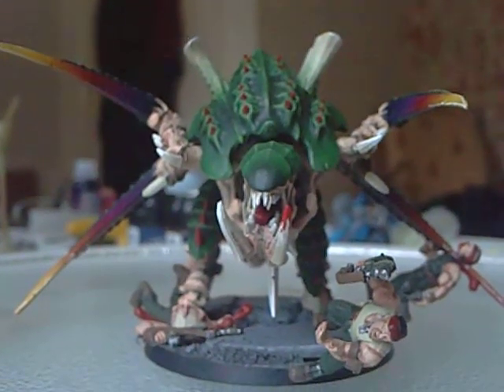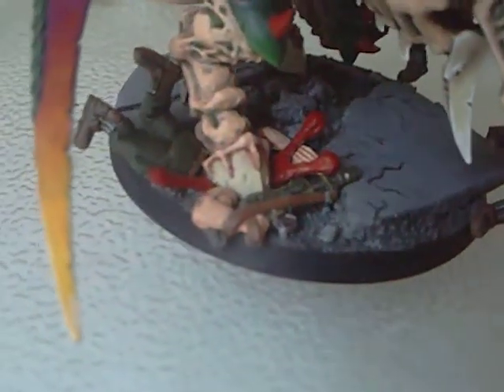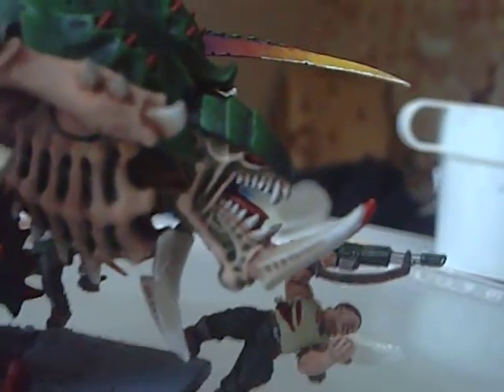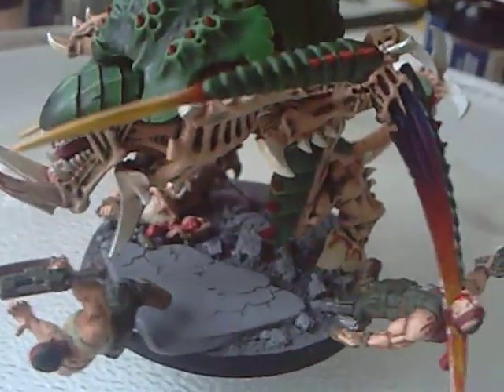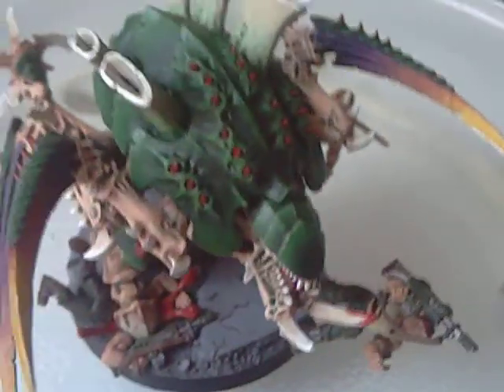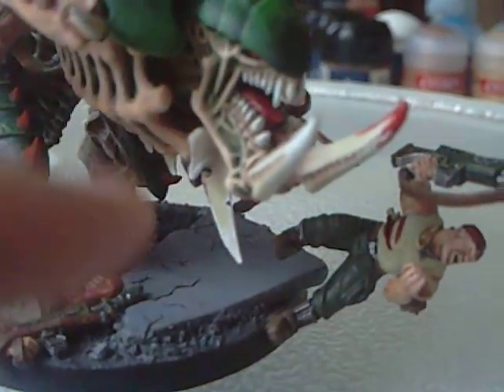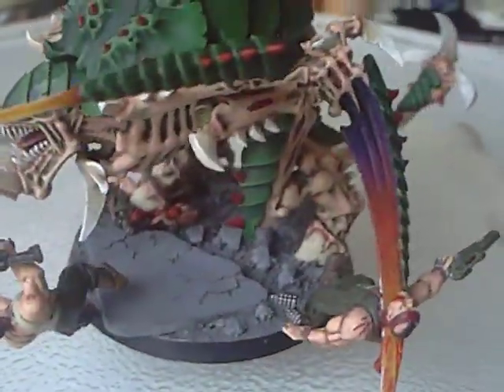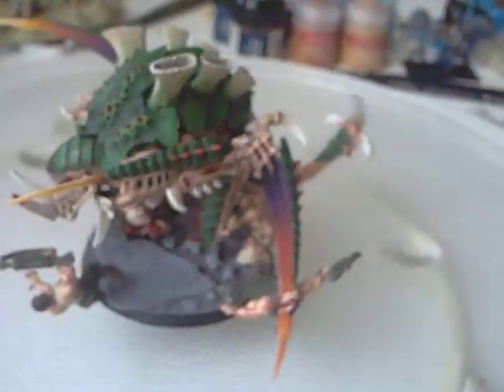templarcrusade01 diorama competition entry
got the beast finished, and with a little time to spare! ;)
tyranid carnifex stomping through 3 imperial guardsmen.